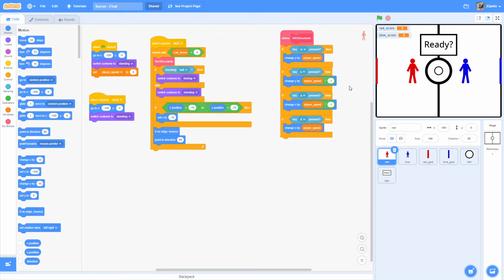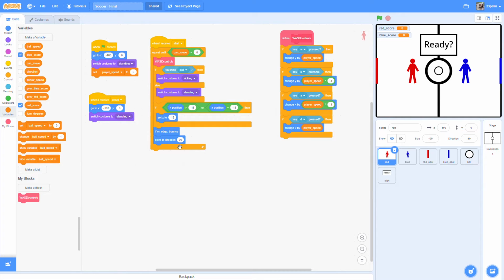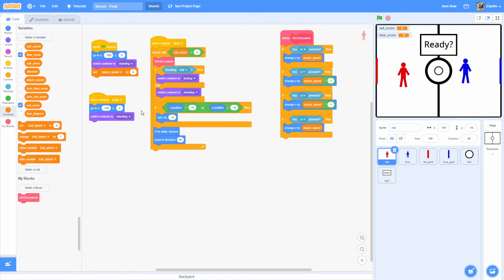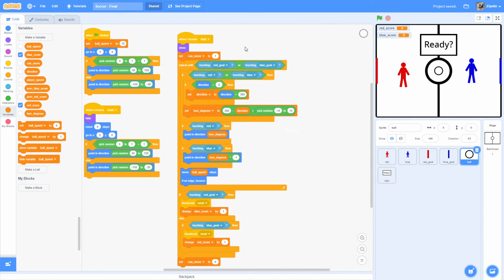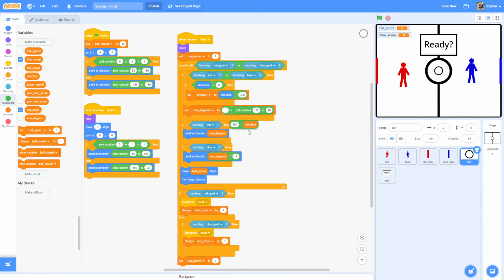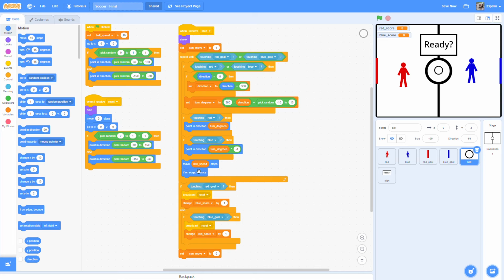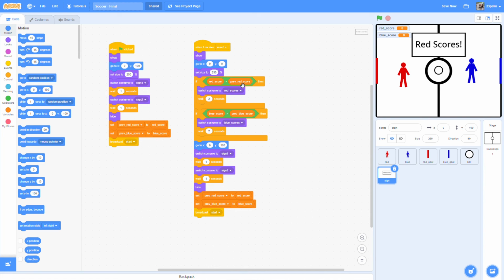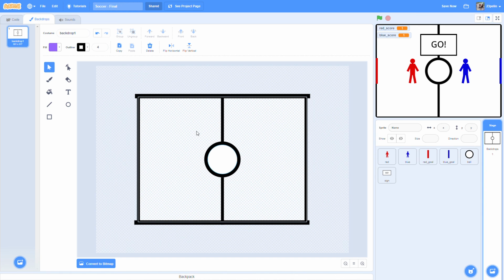Scratch Tutorial #5: Making a Soccer Game!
In this video, we will go over how to make your own 2-player soccer game.